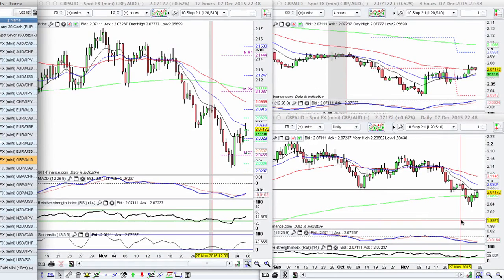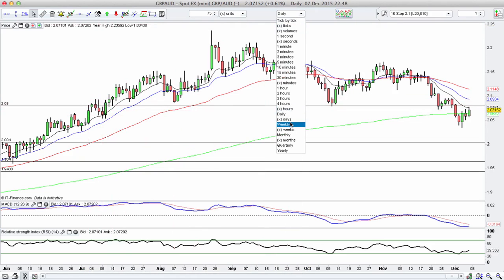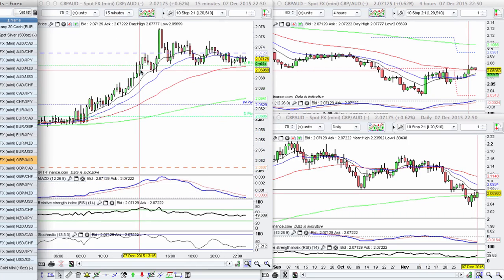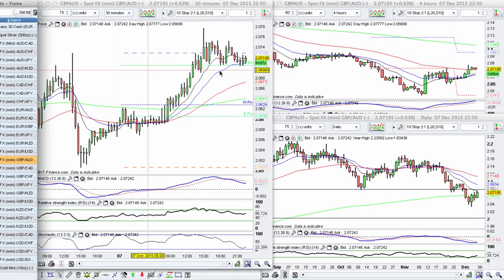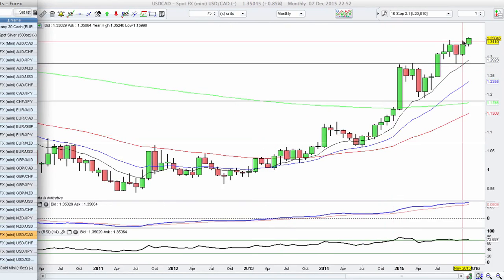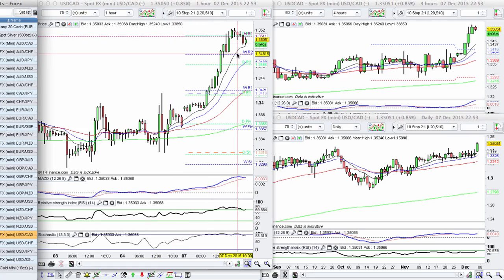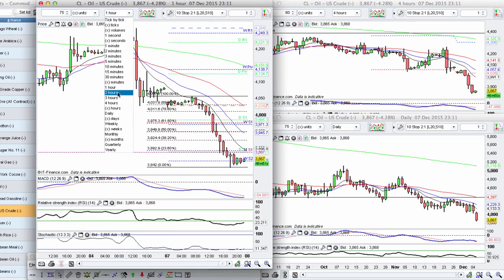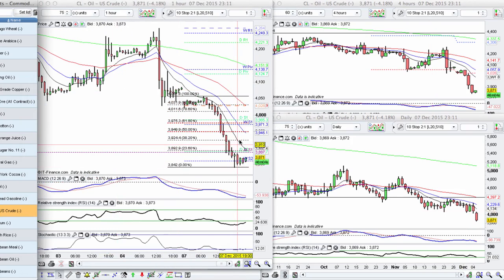High on Tamar's Watchlist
Today, Tamar Mehr takes us through several markets that are currently high on her watchlist, highlighting the levels and the setups she is looking for to join these trending markets.